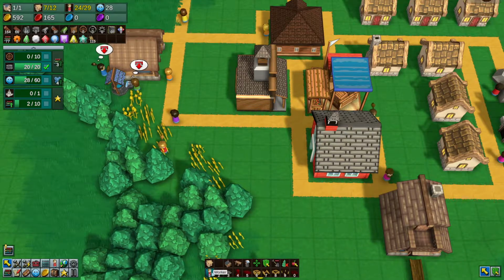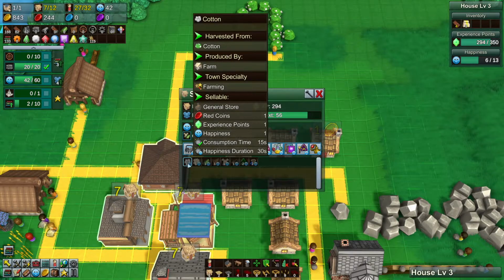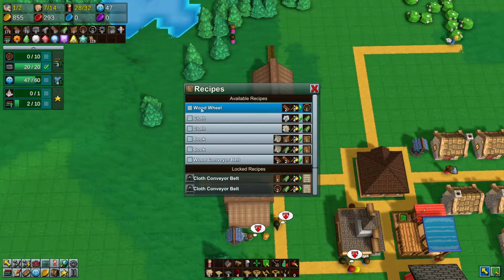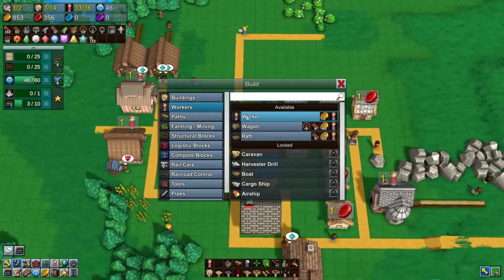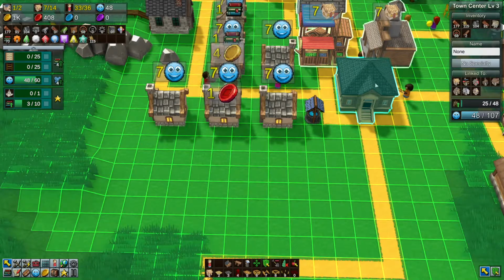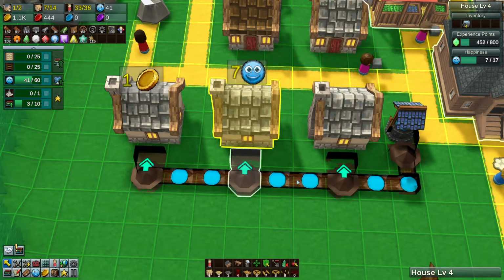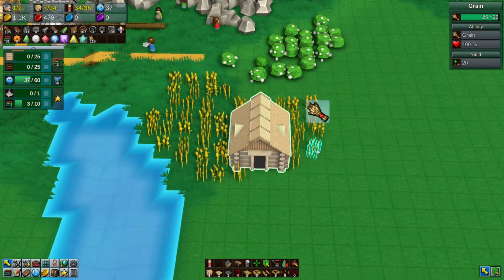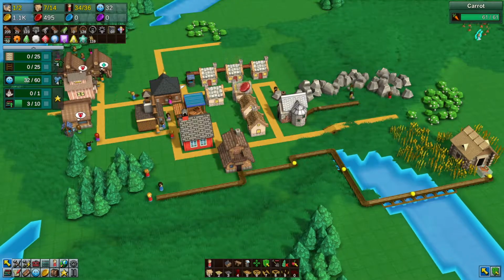Factory Town, Update 1.0 - WE HAVE WATER! | Ep.03 | Let’s Play